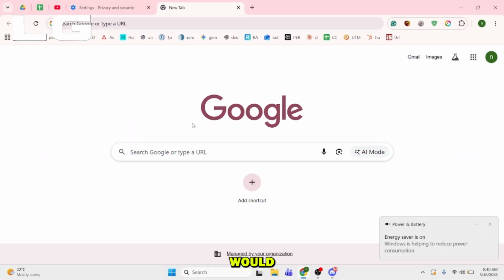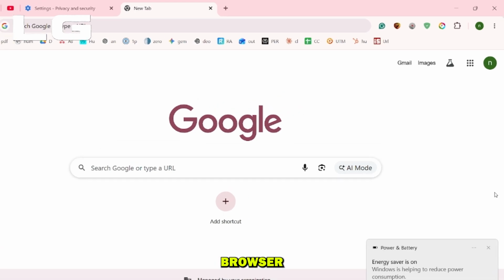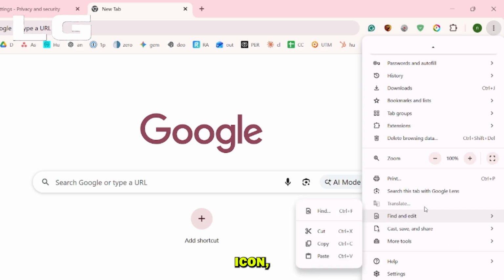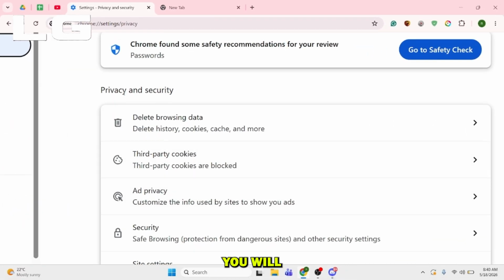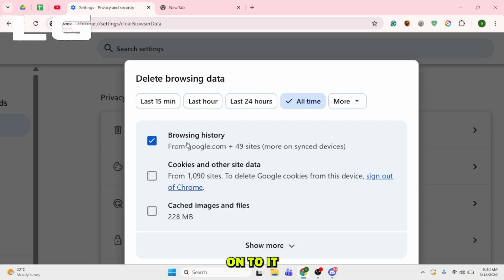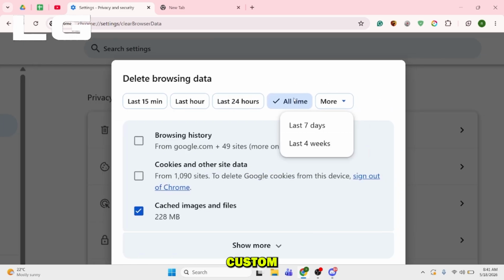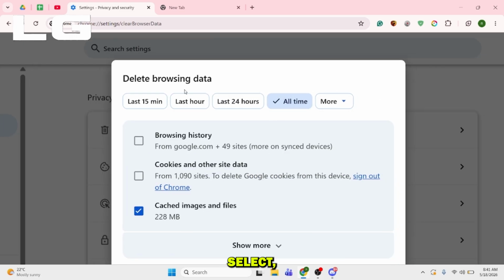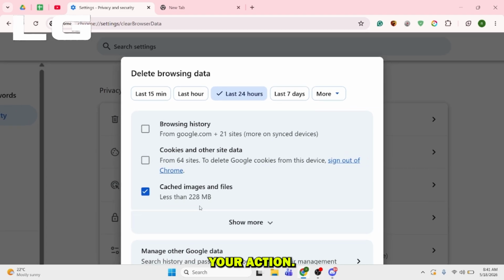How to Clear Cache in Google Chrome on PC | Speed Up Chrome Browser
Want to clear cache in Google Chrome on your computer? In this tutorial, I will show you how to remove cached files, clear browsing data, and improve browser performance using Chrome settings.

00:00 – Introduction
00:05 – How to Clear Cache in Google Chrome on PC Step-by-Step